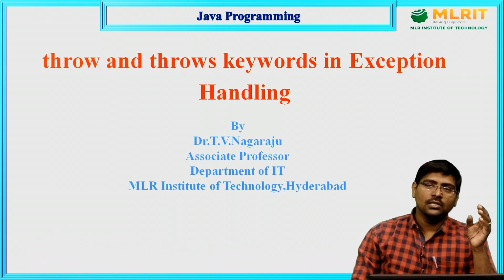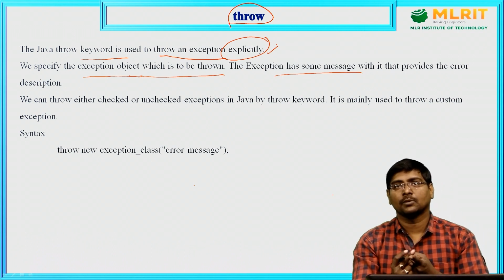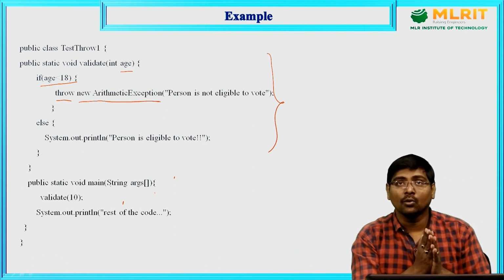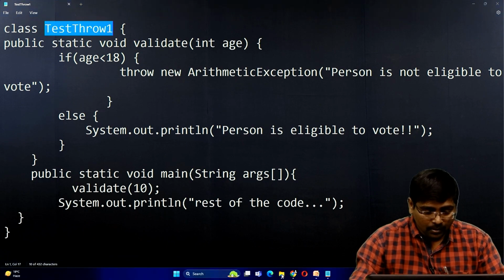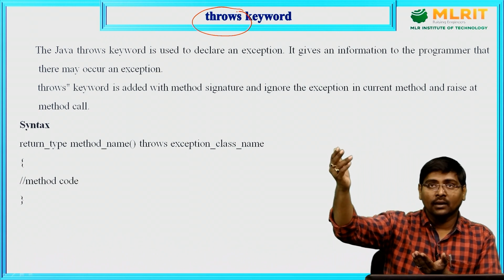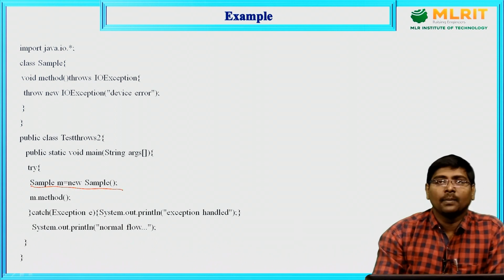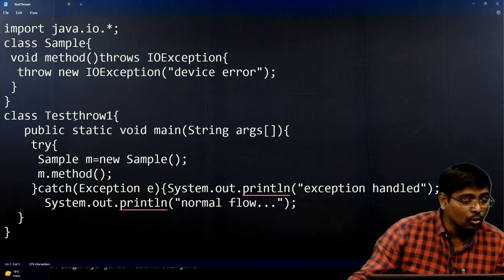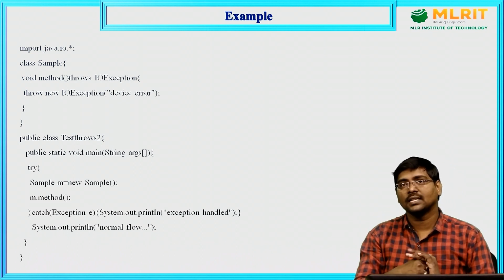LEC21 | Java Programming |Throw and Throws k=keywords in Exception Handling By Dr. T.V. Nagaraju